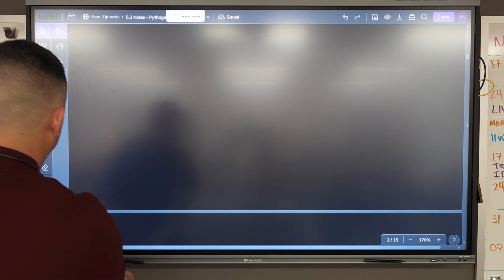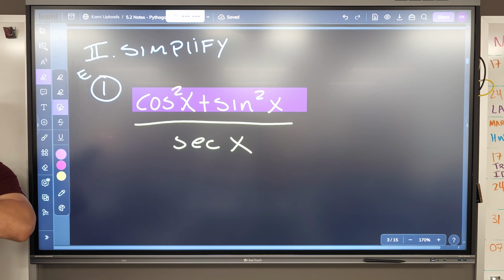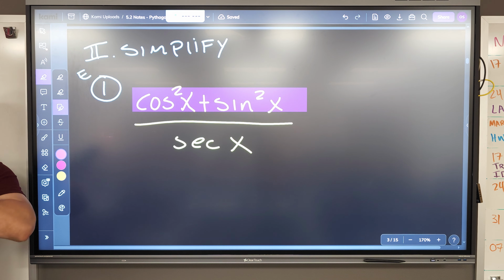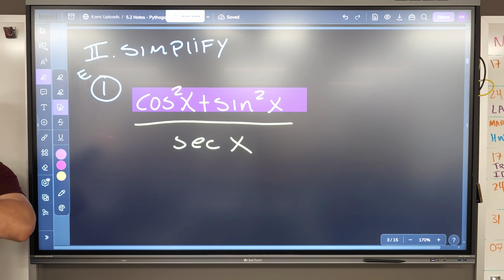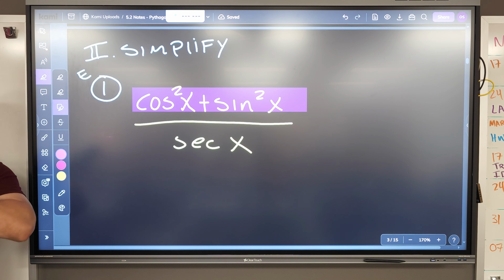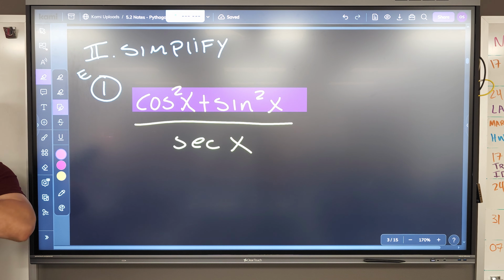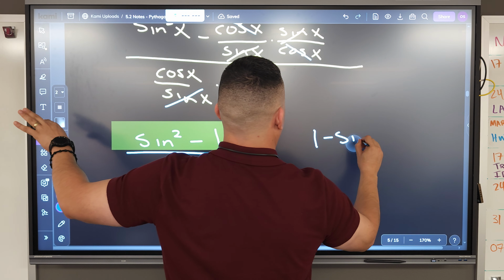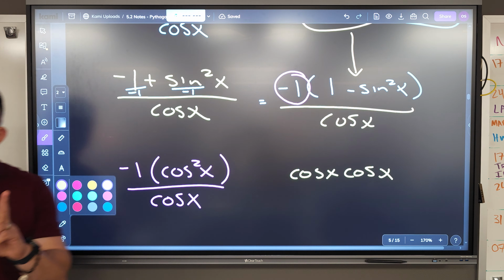5.2 - Trig Examples - Simplifying trig expressions w/Pythagorean identites.